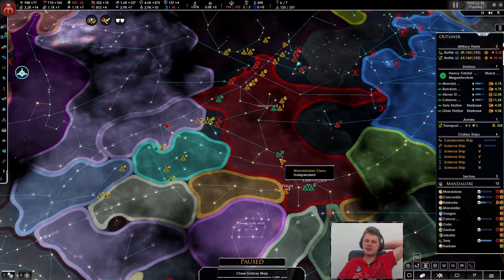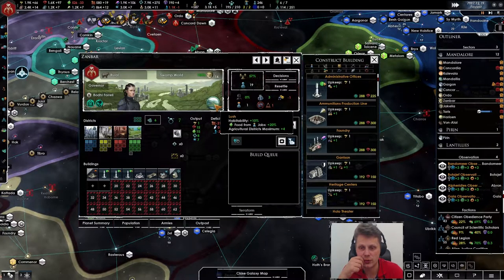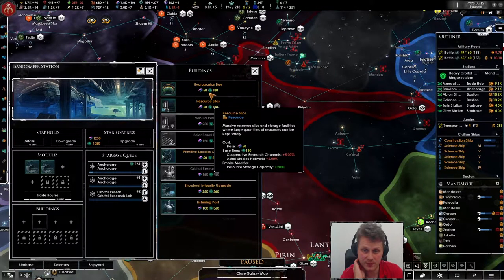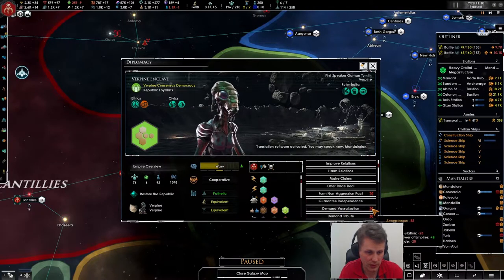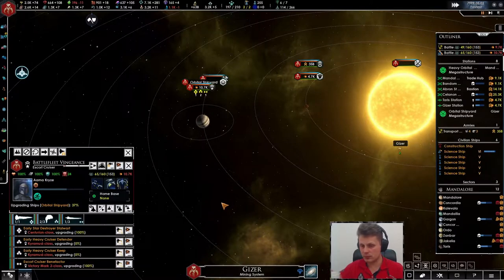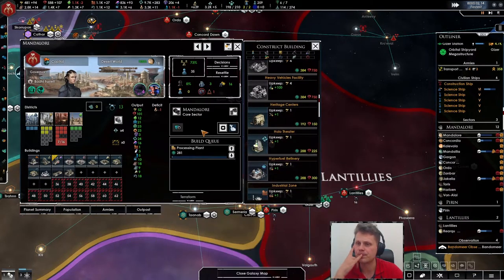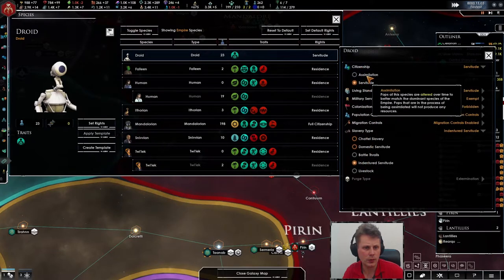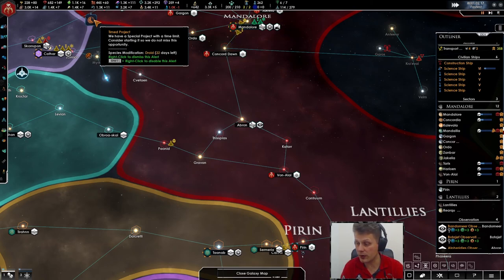Part 12 - The Mandalorian Clans - Stellaris Star Wars Fallen Republic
We are currently playing Star Wars Fallen Republic, a total conversion mod for the game stellaris. This time I’ll be playing as the Mandalorian Clans. That said I’m looking forward to your comments and if you would be so kind in leaving me a like then that would be awesome!